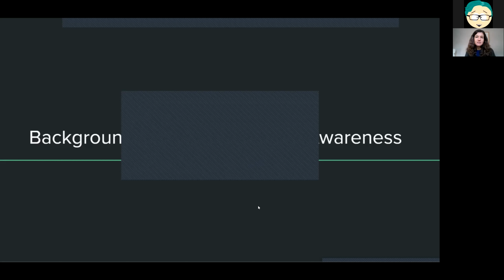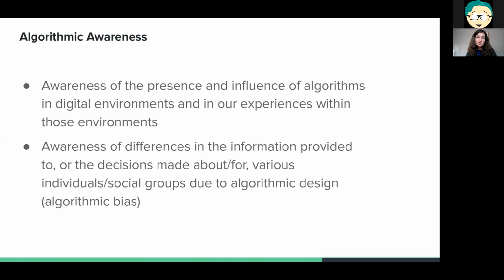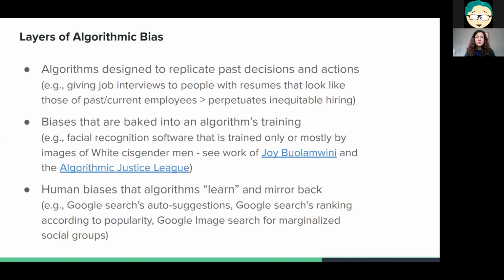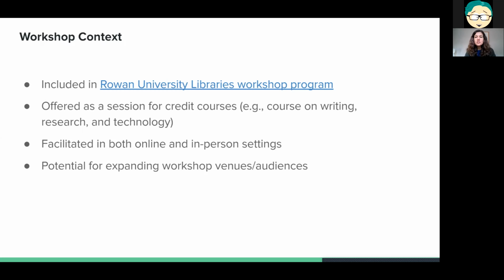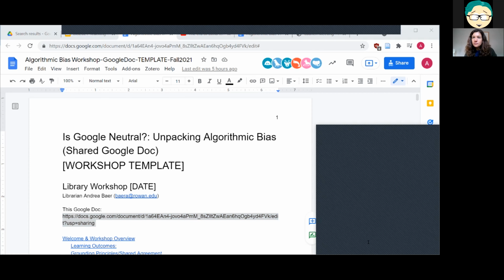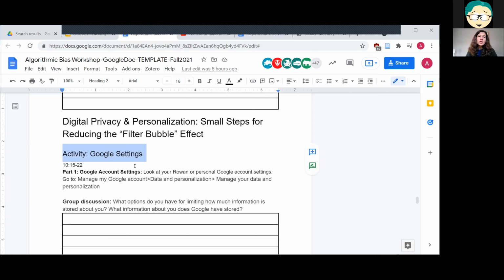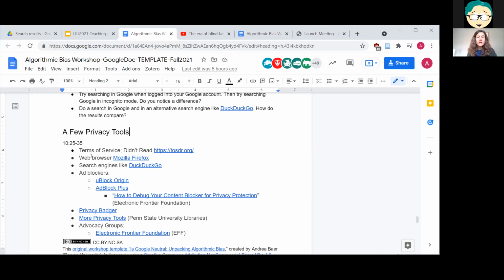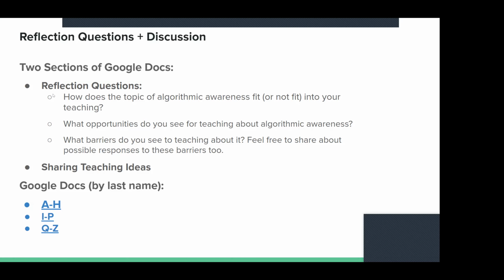Andrea Baer - Algorithmic Awareness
Andrea Baer (Rowan University) shares about designing and facilitating an interactive workshop on algorithmic bias and algorithmic awareness. Challenging the notion that technology and algorithms are neutral, the workshop explores how algorithms influence not only online search, but also everyday life (e.g., how much someone pays for insurance, whether someone gets a bank loan). As participants consider how algorithms affect online and offline experiences, and how algorithms often perpetual social inequities, they are encouraged to consider ways to minimize the harms of algorithmic bias, starting with increased awareness. The workshop has been offered both online and in-person, and it has been done in credit courses and as part of a library workshop program that is open to the university community and the general public. Andrea also discusses key concepts and pedagogical approaches that inform the workshop and will invite participants to reflect on and share ways that algorithmic awareness is relevant to their teaching contexts.

Note: The video cut off the title and land acknowledgement slides, but no content directly related to the topic was lost.